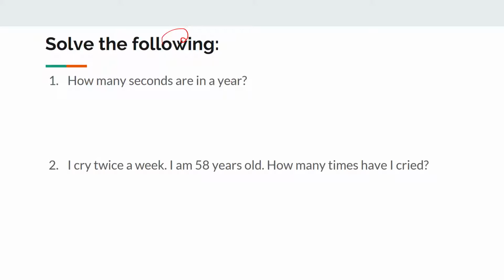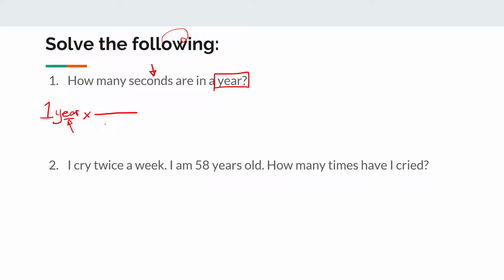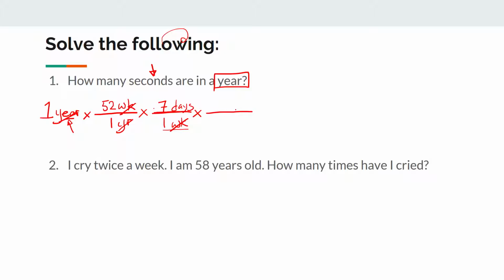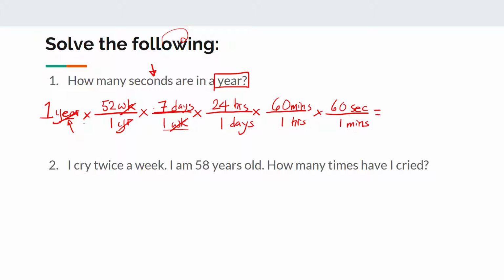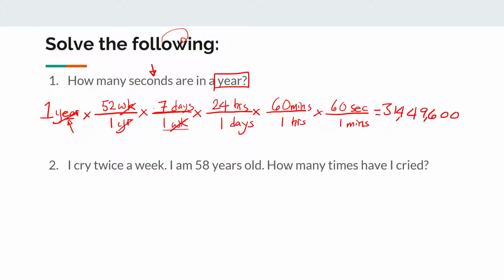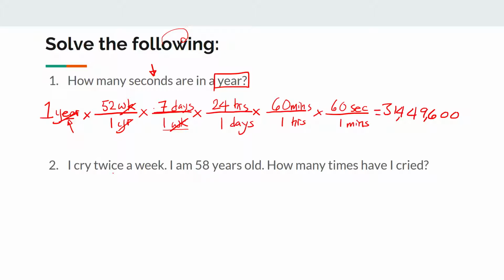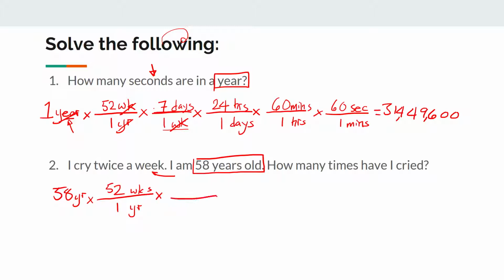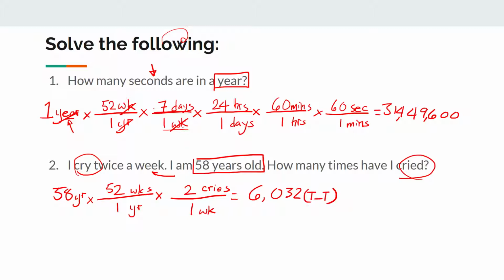dimensional analysis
I go through 2 dimensional analysis problems.